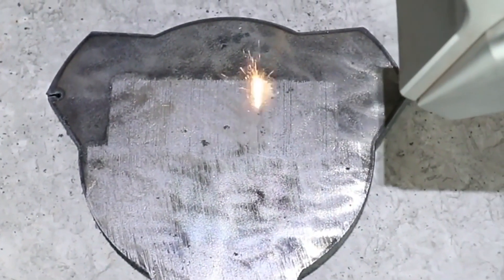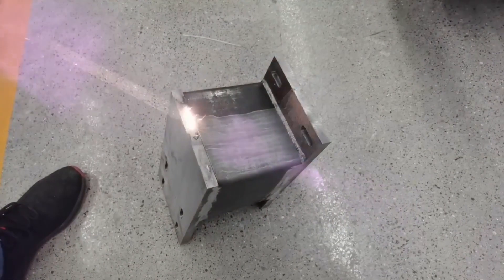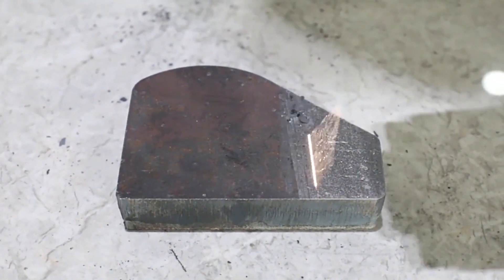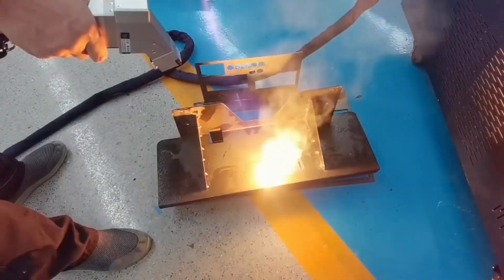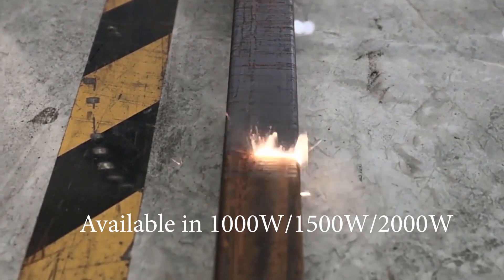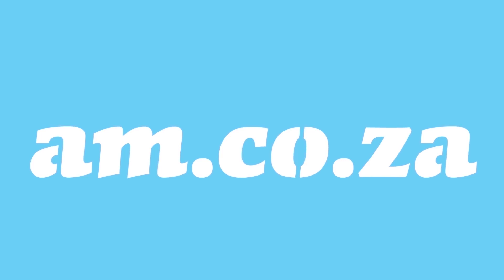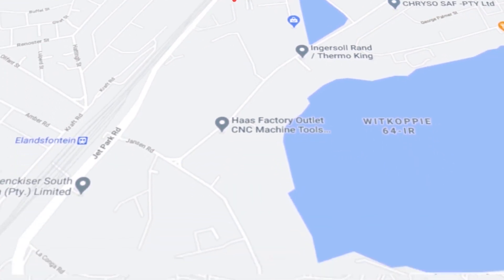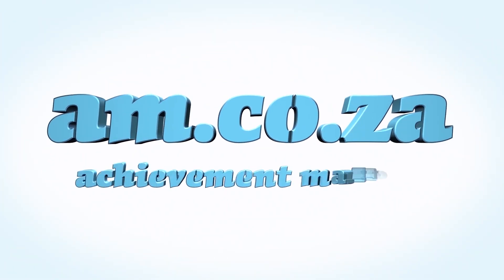RustOff Continuous Wave (CW) Fiber Laser Cleaning System Offers Extreme Fast Rust Cleaning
AM's New RustOff fiber laser cleaning system enables you to effortlessly get rid of natural contaminants and unnatural substances which include dust, metal decay, metallic particles, and-so-forth.
This cleaning system is intensely efficacious in cleaning up metallic parts. Using a fiber laser cleaning system, rust and other pollutants can be removed entirely and at a fast pace without impairing the metal beneath.
The laser rust removal system also serves as an excellent replacement for physical and chemical cleaning techniques since rust is cleared away with superb accuracy.
AM's RustOff fiber laser cleaning system is:
[ ] Fast and powerful.
[ ] Suitable for tasks that require rigorous cleaning.
[ ] Great for tougher jobs.
[ ] Great for removing rust, coatings and other contaminants from metallic materials such as cast iron, galvina steel, carbon steel, etc.
[ ] No hazardous chemicals are required or used.
[ ] Environmentally-friendly.
[ ] Available in 1000W/1500W/2000W
In today's video you will get to witness how the RustOff fiber laser cleaning system from Advanced Machinery quickly cleans and clears aways rust.
to buy the fiber laser cleaning machine Prices are subject to change.